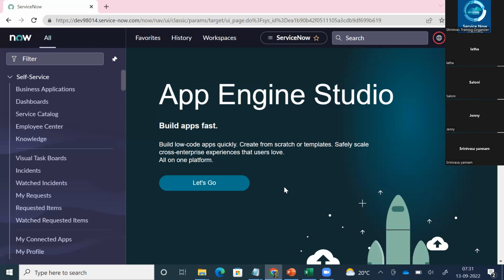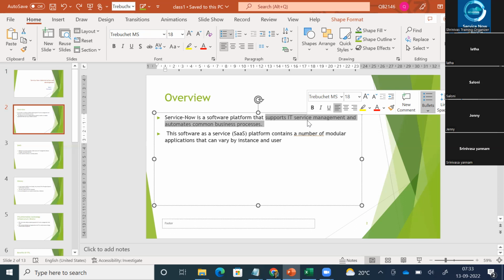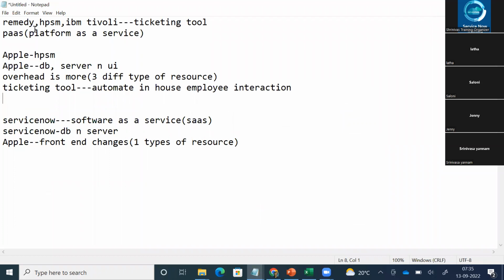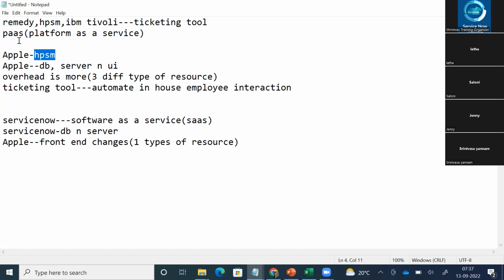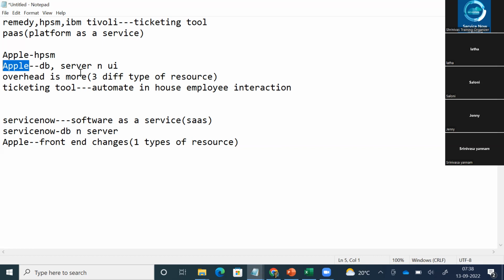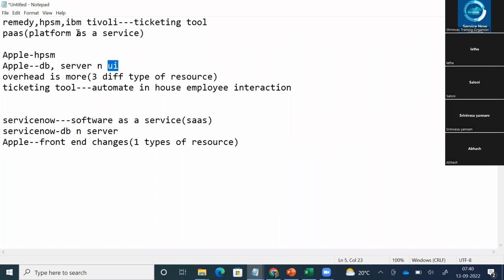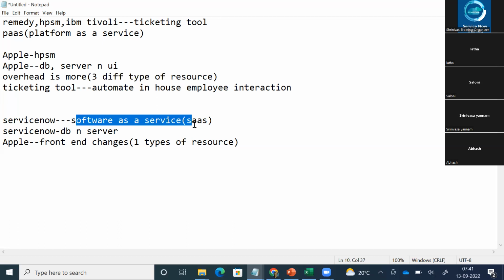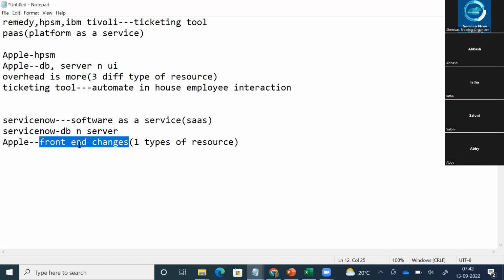Best Service Now Training Institute in Hyderabad